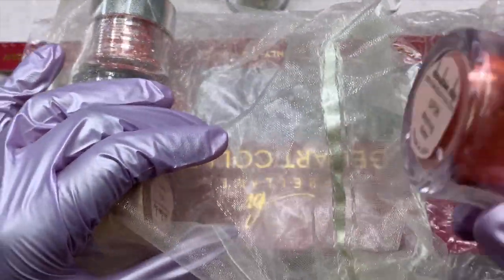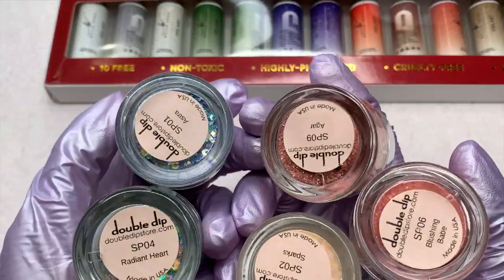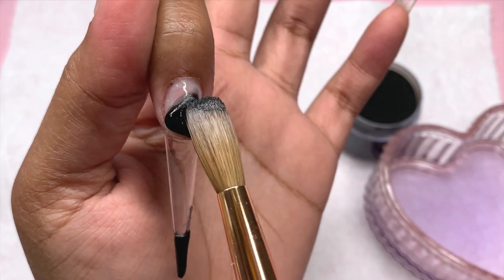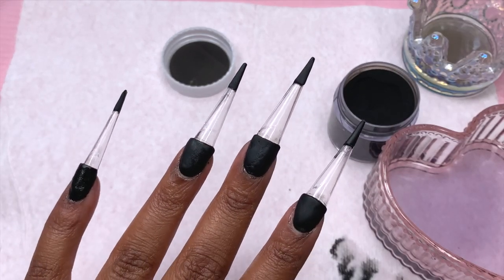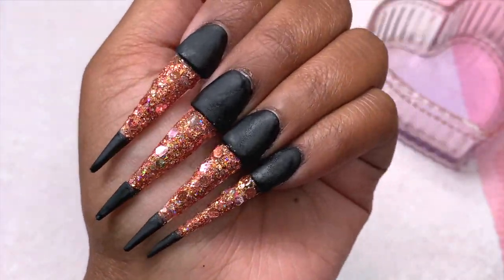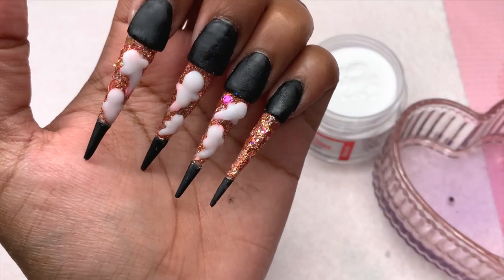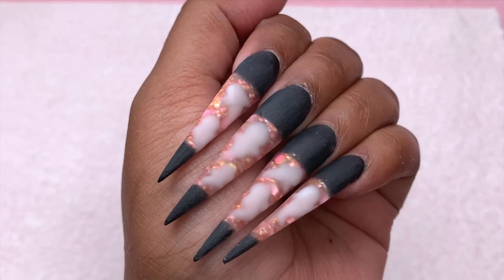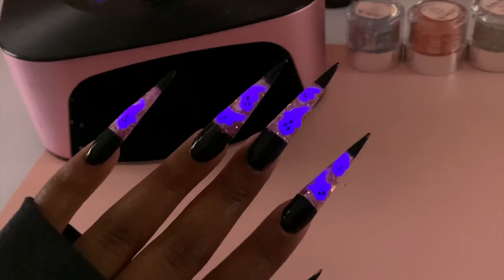3D GHOST LAVA LAMP NAILS 👻 | DOUBLE DIP 2-IN-1 FALL GLIITER POWDERS | HALLOWEEN NAILS TUTOTIAL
hey luvs! welocome or welcome back to another video! in today's video im gonna be show new glitter powders from double dip nails and recreating a spooky ghost lava lamp set!

(currently updating)